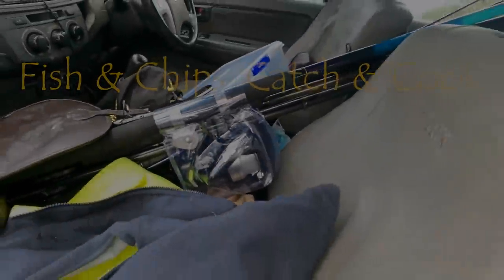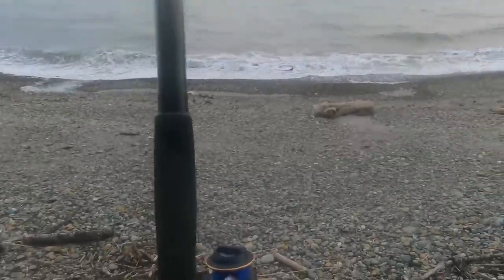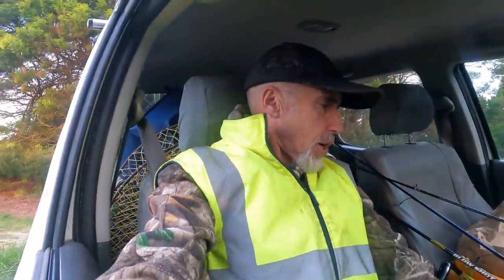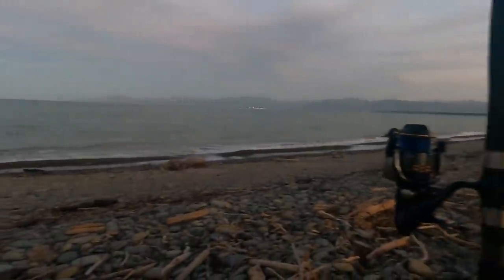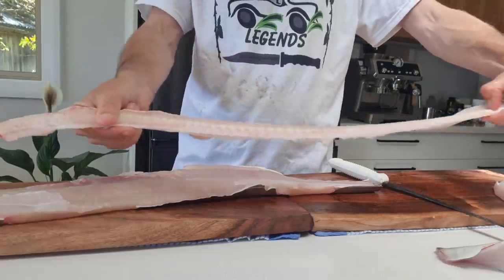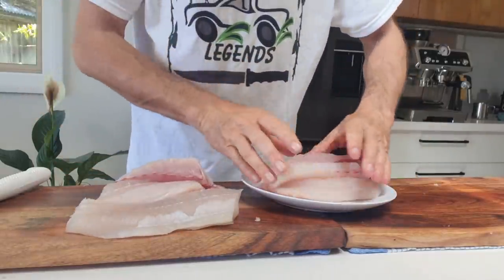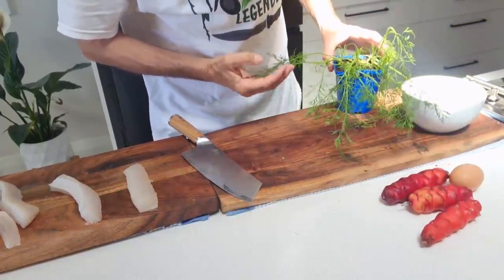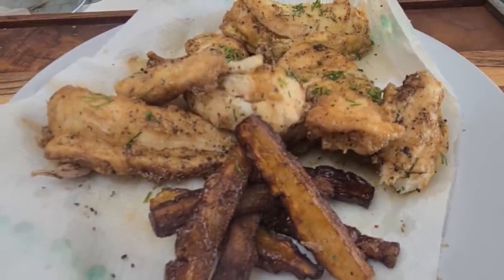Fish & Chips Catch & Cook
Fish & Chips is an all-time Kiwi favorite easy meal here in New Zealand. In this video, I am catching rig and cooking up yam chips with rig done in a light egg wash batter.
 If you enjoyed this video and would like to see more you can contribute a little to my work and watch extra content and all early releases first here on my Patreon plus exclusive videos
Link tree. Clays Shop. Good Bastards Club Clays Music